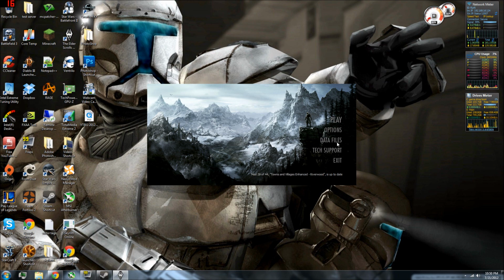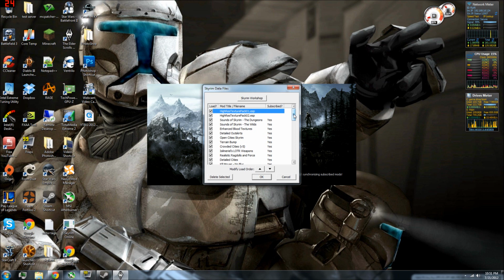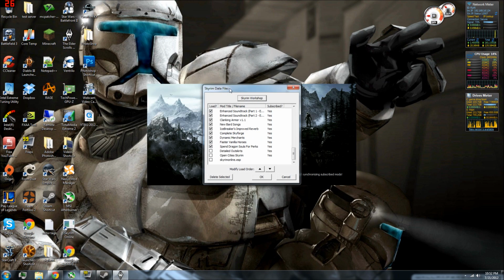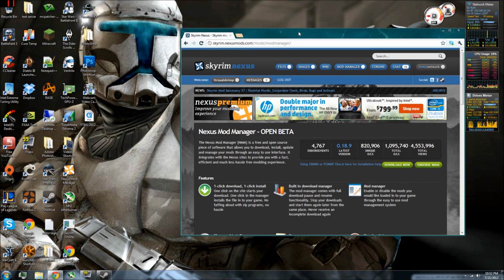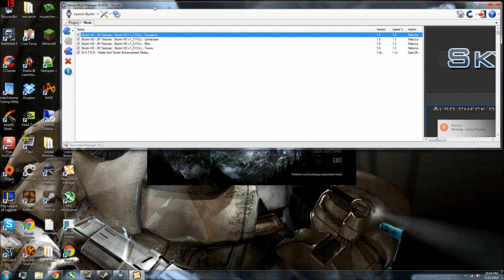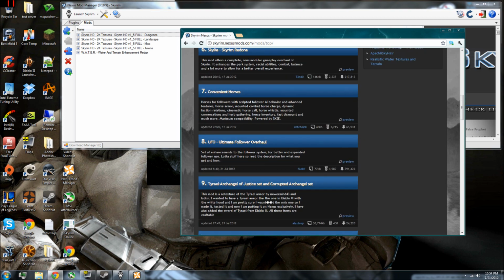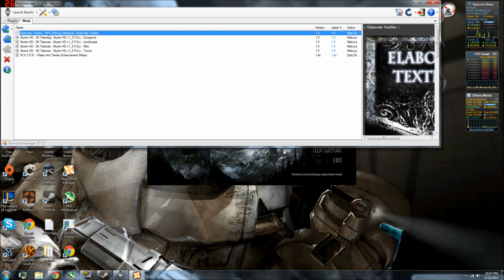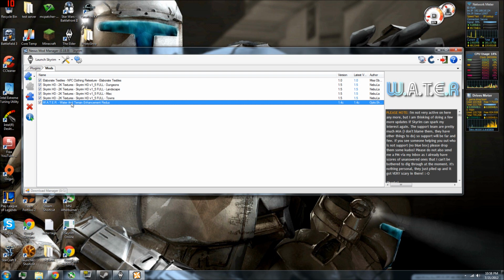How to install Mods for Skyrim (Steam Workshop | Nexus Mod Manager)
From now on i think questions which warrant one will get a response video! what do you think?